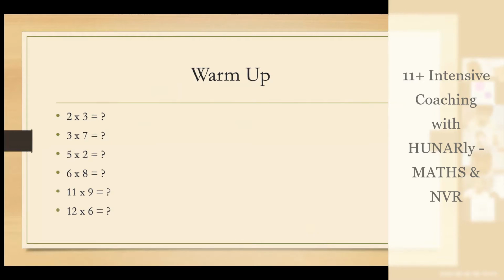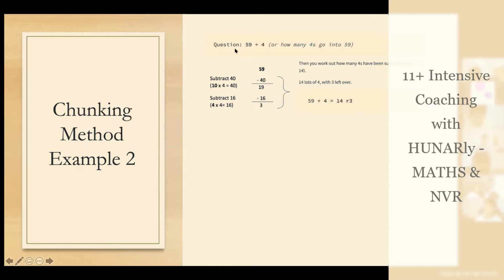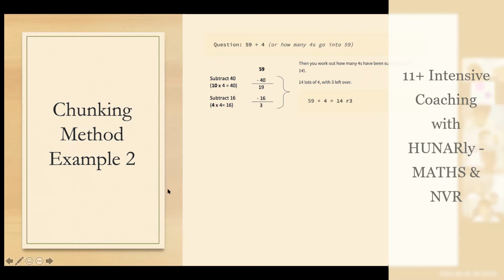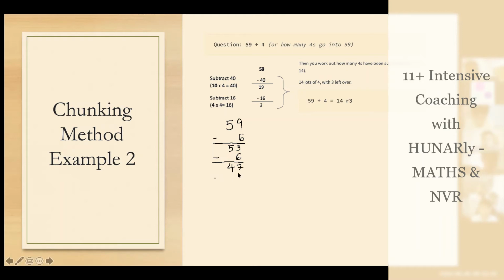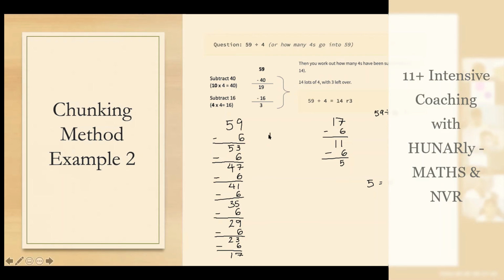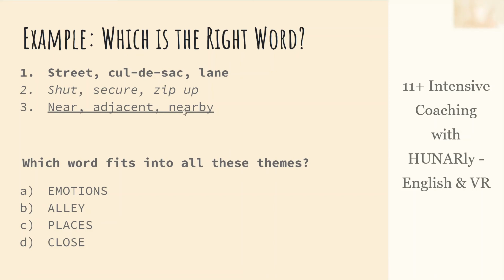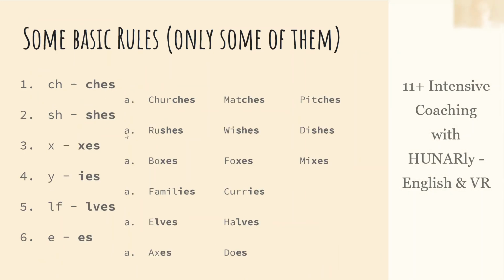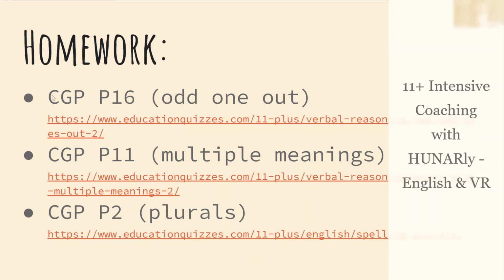The 11+ Intensive Course for YR5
This video is the glimpse of The 11+ Intensive Course for YR5. It has Maths & NVR, English & VR